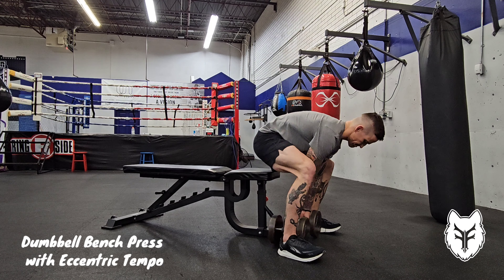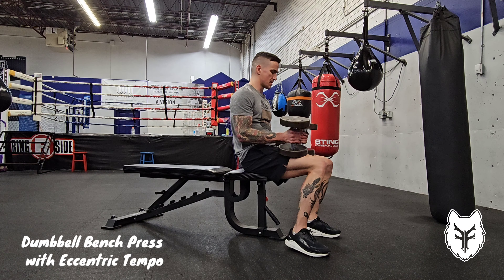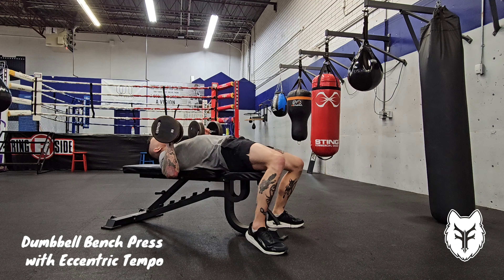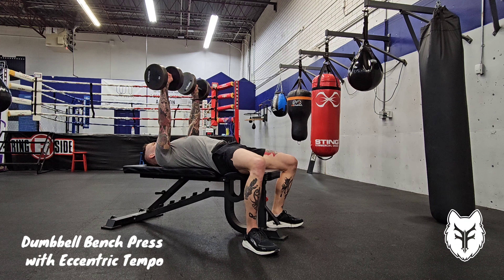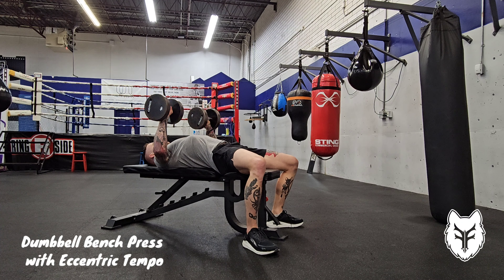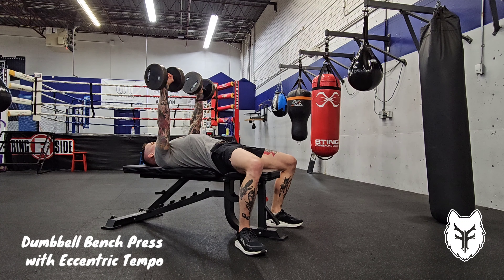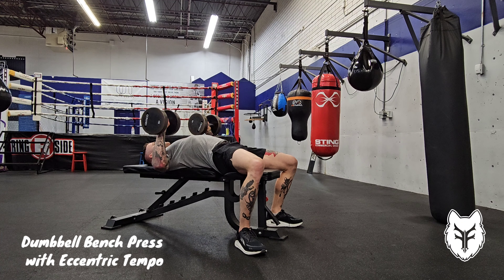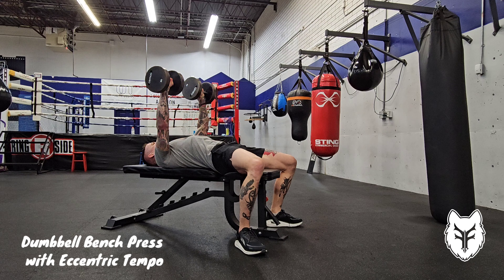Dumbbell Bench Press with Eccentric Tempo